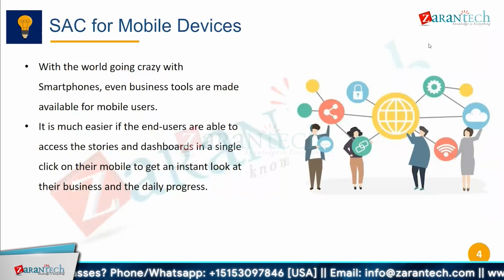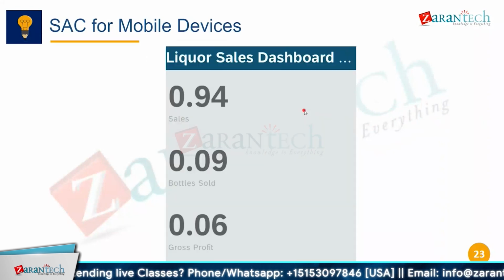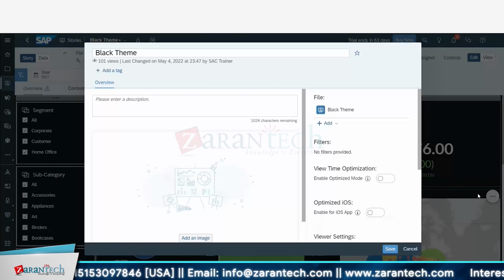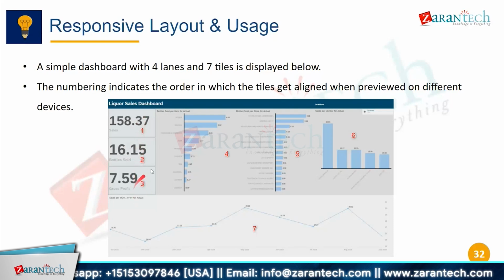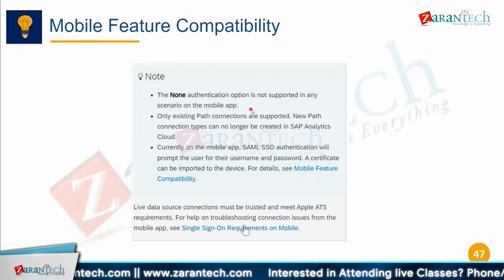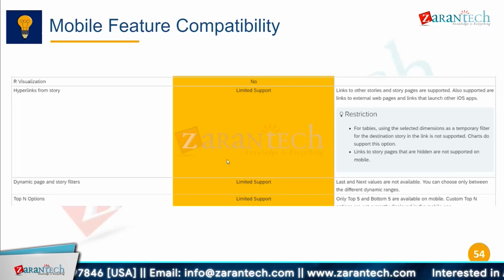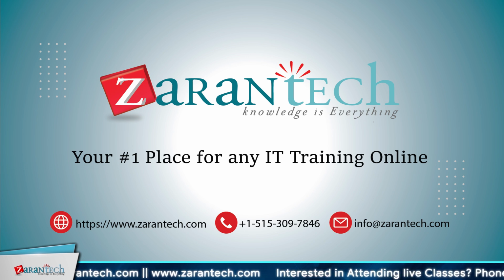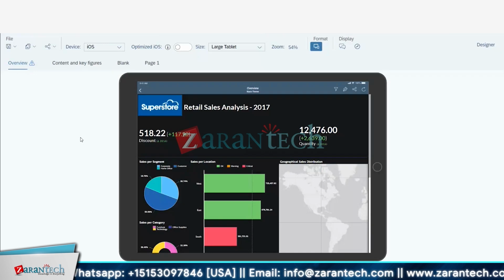Introduction to SAP Analytics Cloud Mobile | ZaranTech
In this video, we introduce SAP Analytics Cloud (SAC) Mobile, enabling users to access real-time insights and interactive dashboards on their smartphones and tablets. Learn how to navigate the mobile app, view reports, and make data-driven decisions on the go.

✅ What Is SAP Analytics Cloud?
SAP Analytics Cloud (or SAP Cloud for Analytics) is a software-as-a-service (SaaS) business intelligence (BI) platform designed by SAP. It is intended to provide all analytics capabilities to all users in one product.

✅ About the Course SAP Analytics Cloud
The course is designed for all business intelligence enthusiasts who want to learn the basics and advanced techniques of SAP Analytics Cloud (SAC) the course focuses on practical examples on how to build Models, Stories, Analytical Applications, and Predictive scenarios using SAP Analytics Cloud.

✅ Benefits of this course:
👉 Create interactive dashboards and reports using SAP Analytics Cloud.
👉 Gain proficiency in data visualization techniques to effectively communicate insights and trends.
👉 Perform advanced analytics tasks such as predictive modeling, forecasting, and data mining using SAP Analytics Cloud.

✅ Features of  this  course:
👉 Assessments
👉 Assignments
👉 Lab Documents
👉 Certification Q & A
👉 Configuration Guides
👉 Cheatsheet